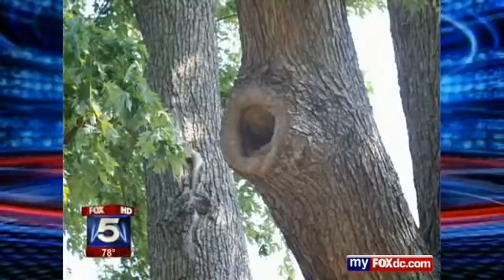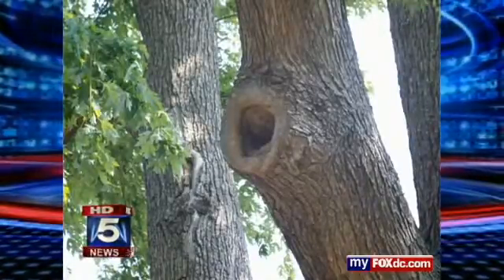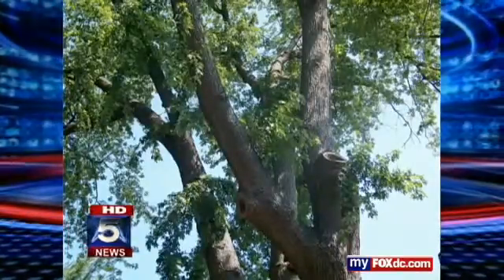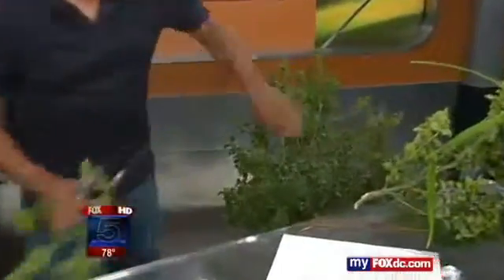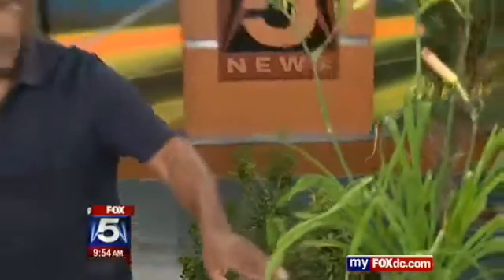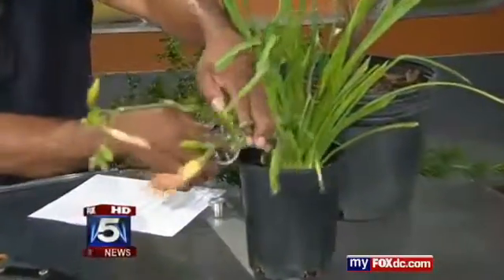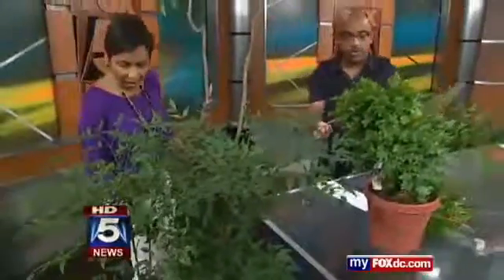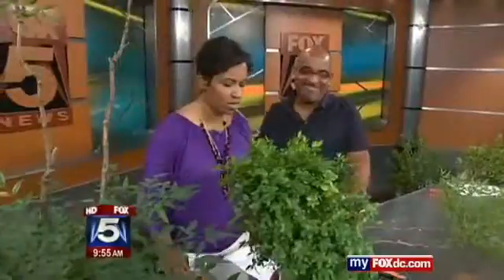WTTG Fox5 06/28/2012 Dealing with summer storm damage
We all know that summer storms can wreak havoc on outdoor plants and flowers. Trees can be damaged and garden can be easily torn asunder. However, even if those plants and flowers that you hold dear have been knocked around, don't despair. Plant and garden owners can prune and trim their botanical assets in order to minimize the damage. Here are some effective tips for healing those plants that suffered from this storm season.